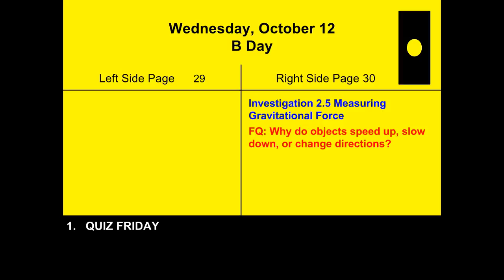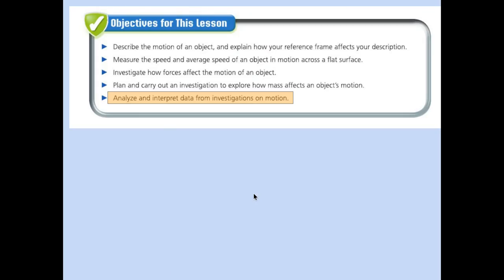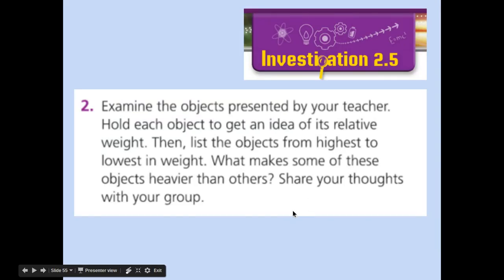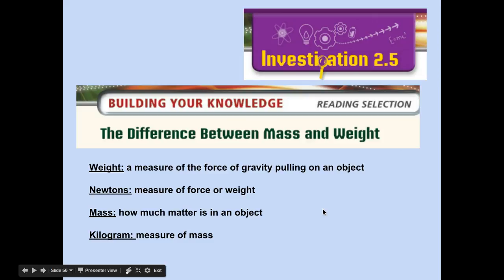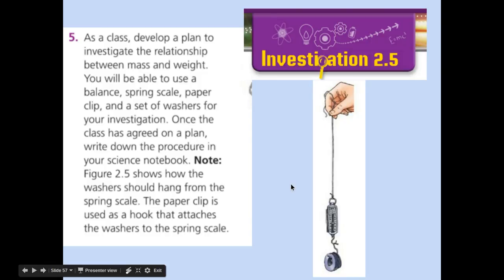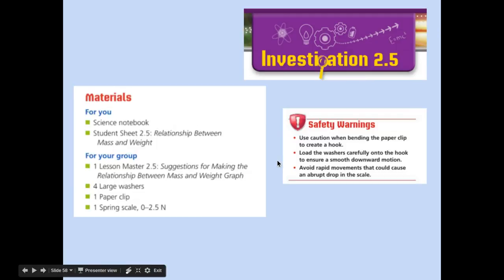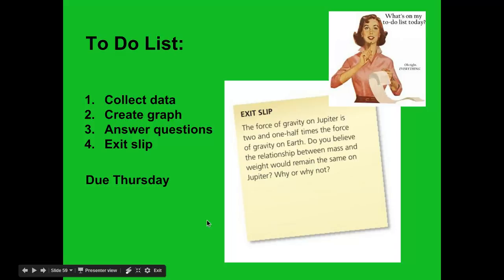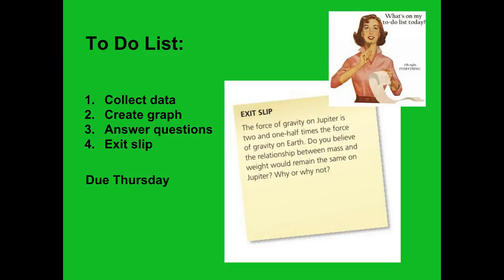10.12.16 EFM L2 INV 2.5 Measuring Gravitational Force